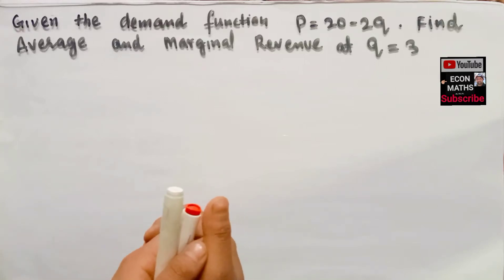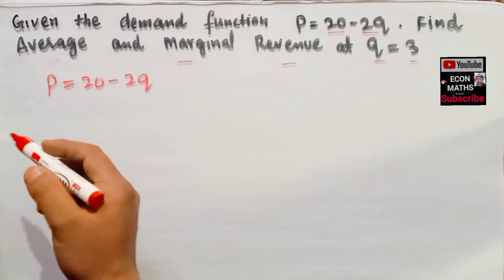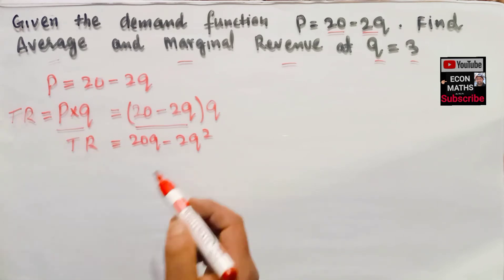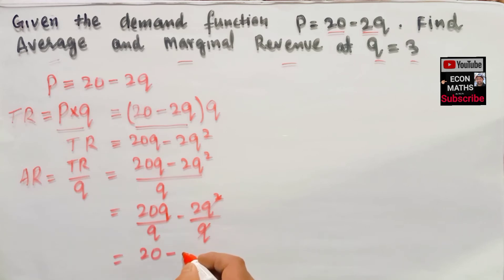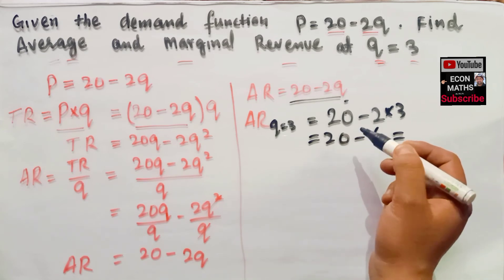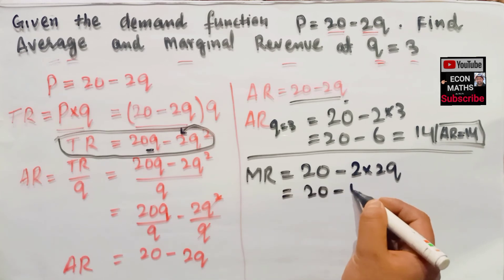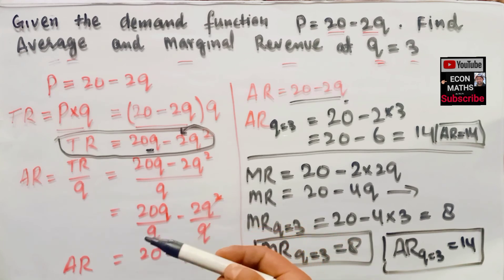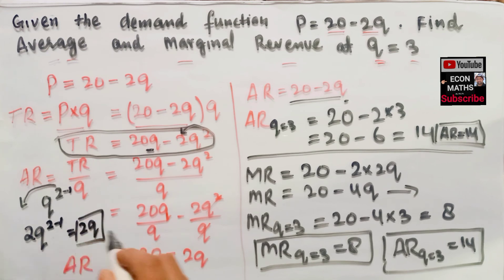how to find out marginal revenue and average revenue from the given demand function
Given the demand function as p=20-2q, find the average and marginal revenue, at, q=3
First we find total revenue = P* q
After that we find Average revenue
Then we find Marginal revenue
Next step is to evaluate Average revenue and marginal revenue Function at q=3 to get the solution

Mathematical Economics

Microeconomics

IS-LM MODEL